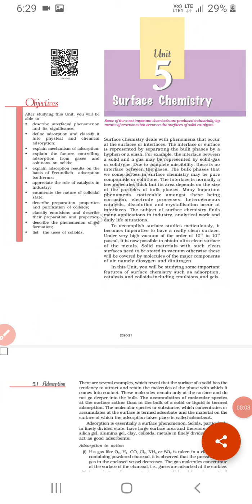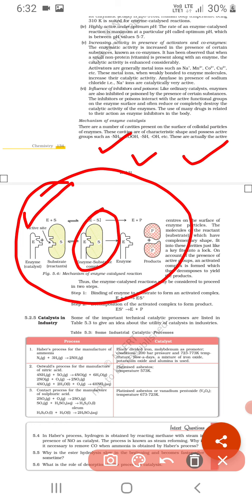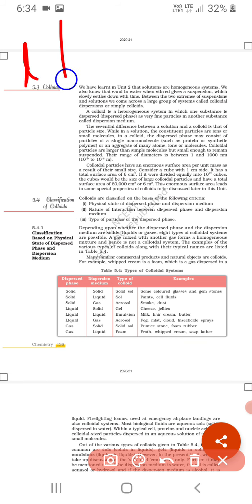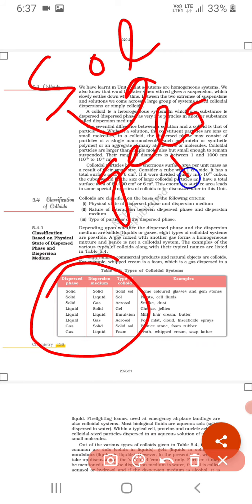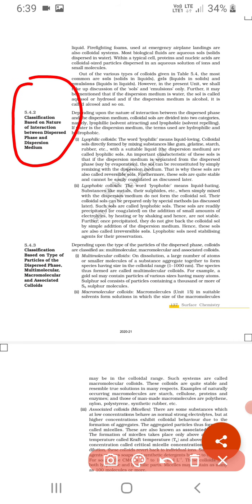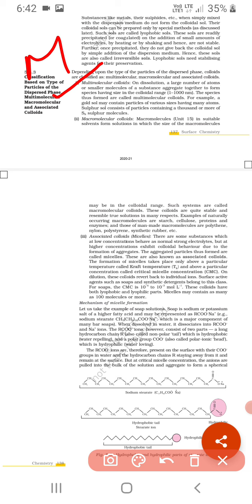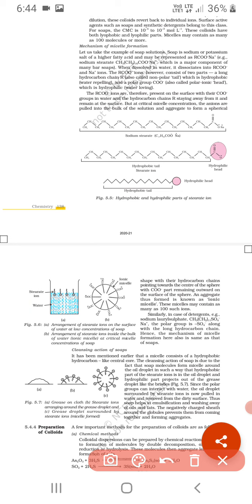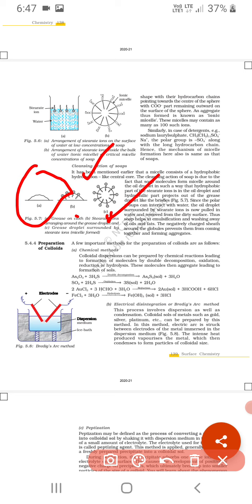class12 chapter surface chemistry classification of colloids